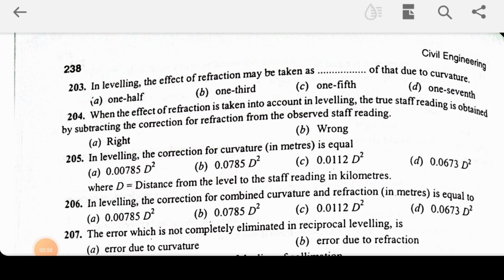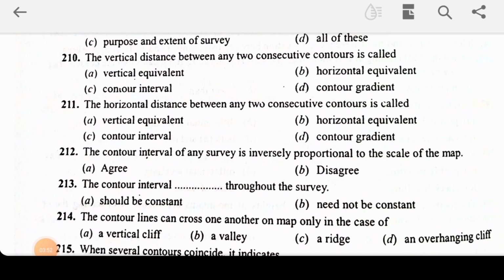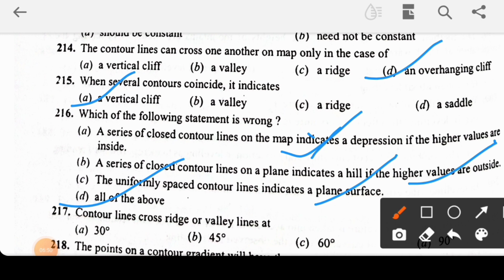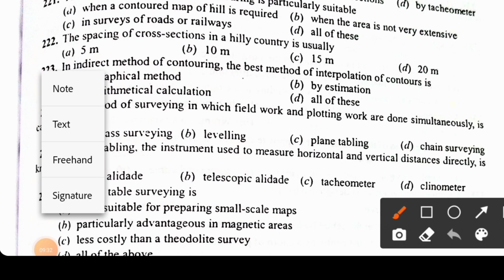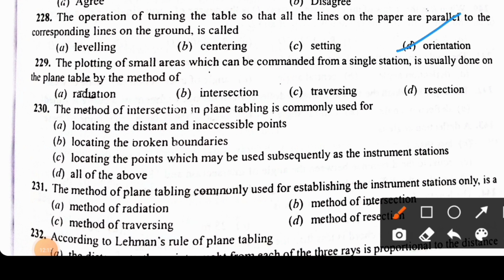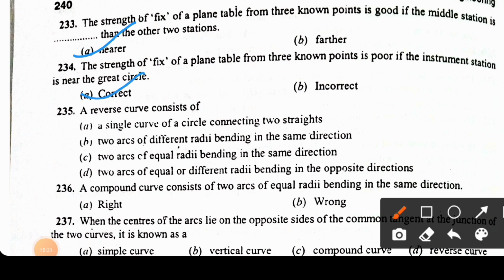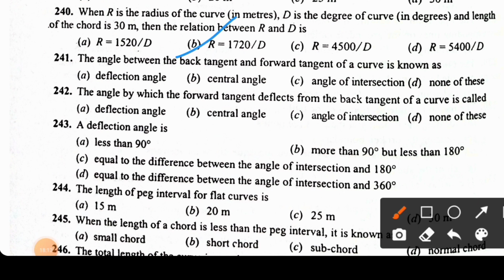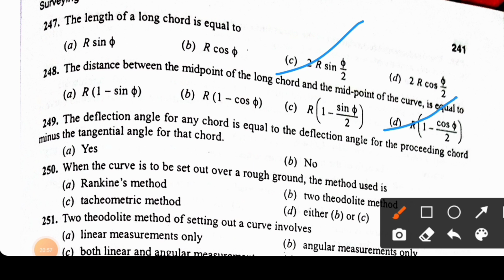Surveying MCQ | Surveying in Civil engineering | Surveying mcq questions and answers | Civil engg.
Surveying MCQ | Surveying in Civil engineering | Surveying mcq questions and answers | Civil engg. | Surveying mcq with answers |

In this video I wii discuss the clear idea of Survey Engineering and how to learn the Survey in Civil Engineering and from this video you will gather the knowledge of Surveying.

Well come to my channel ''CIVIL ENGINEERING NOTES''
This channel is only for Govt.Job Preparation and for all DIPLOMA IN CIVIL ENGINEERING,B-TECH IN CIVIL ENGINEERING,M-TECH IN CIVIL ENGINEERING,DIPLOMA IN SURVEY ENGINEERING,ITI CIVIL,ITI SURVEY Students and for all Technical Competitive exams to crack.